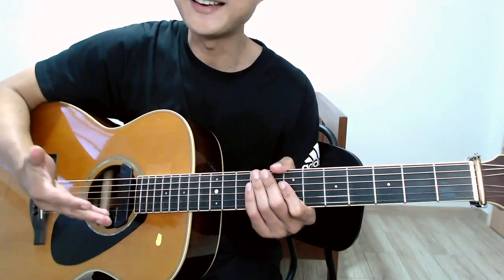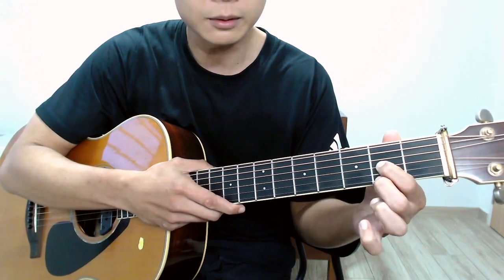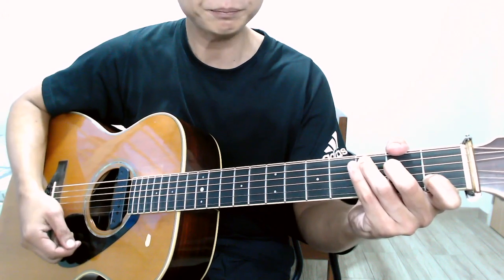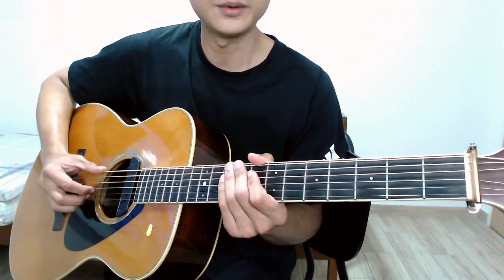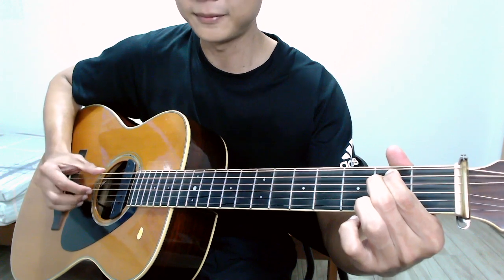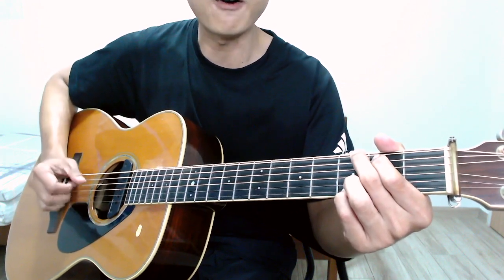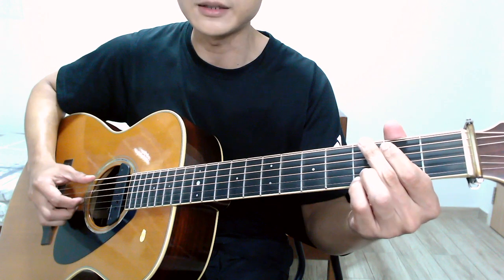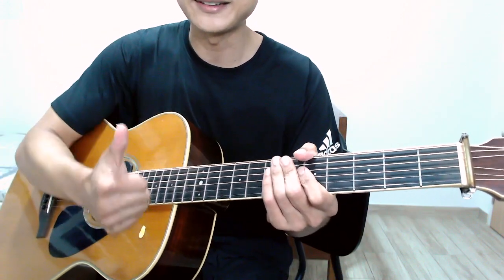Guitar Lesson - How to Pluck the Guitar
Hi Folks, Thank you for tuning in!

For this guitar tutorial, we are working on a very basic plucking pattern on the guitar with four very basic chords. Remember to work on the changes very slowly, maintain a good flow and clarity of the chords.

Guoliang Lee Fingerstyle